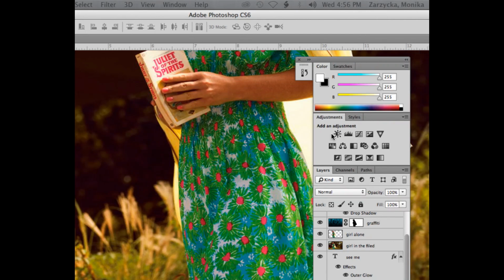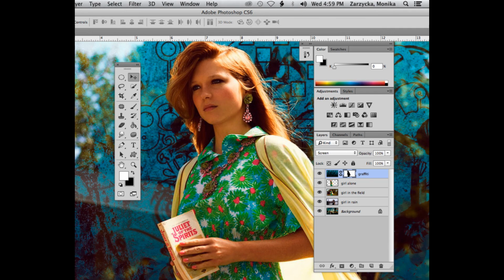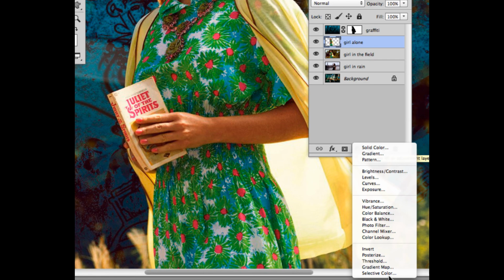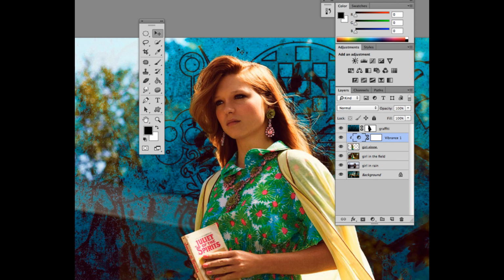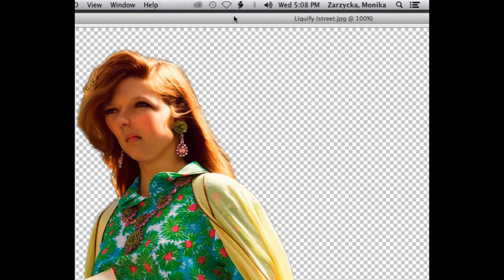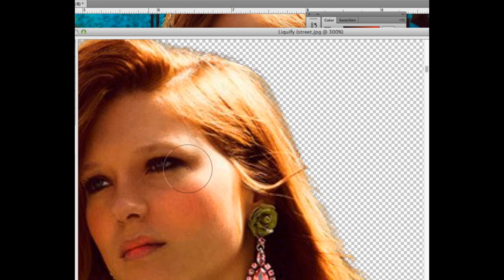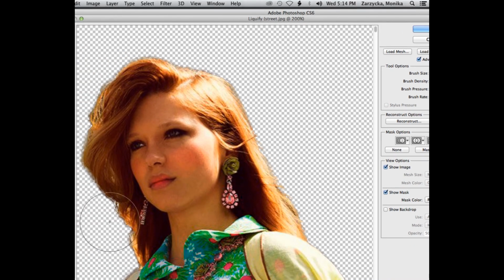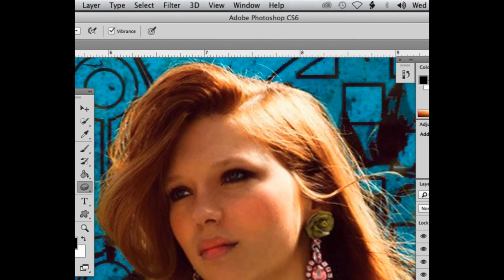Photoshop Lab 8A: PART 2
pen tool, blend modes, adjustment layers, layer masks, layer styles